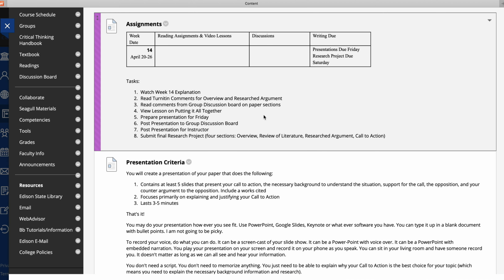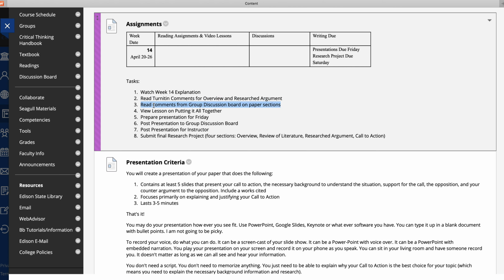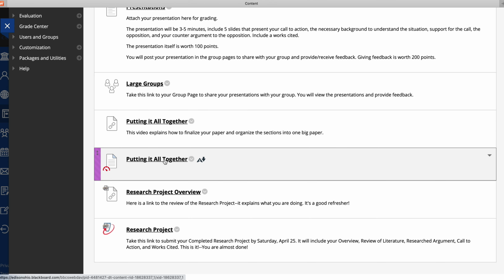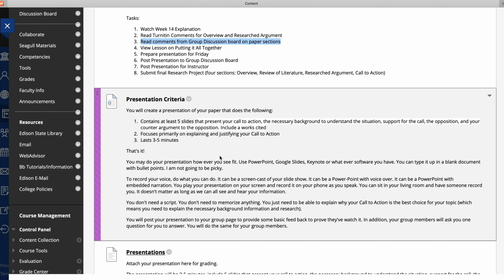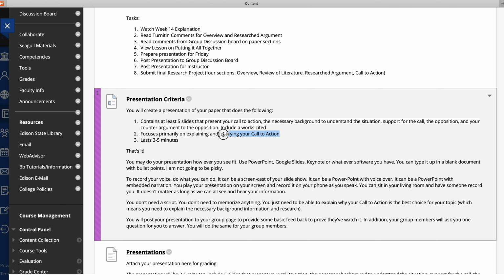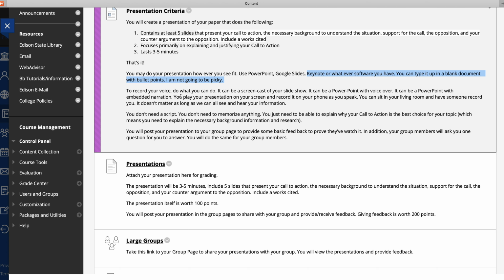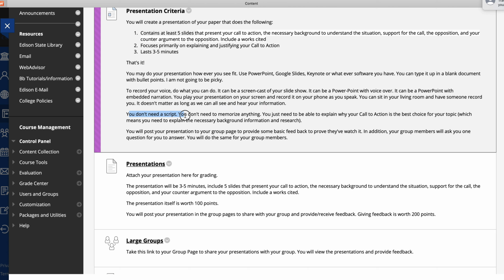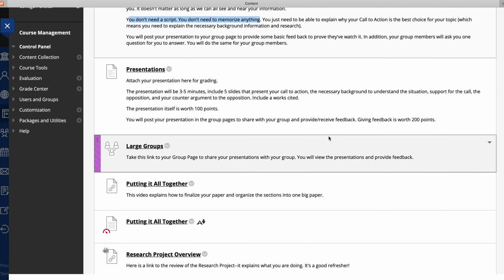Week 14 Review Comp 2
This video covers the assignments for Week 14.